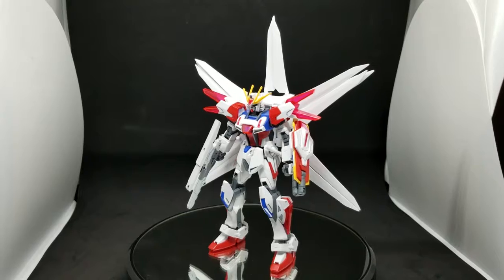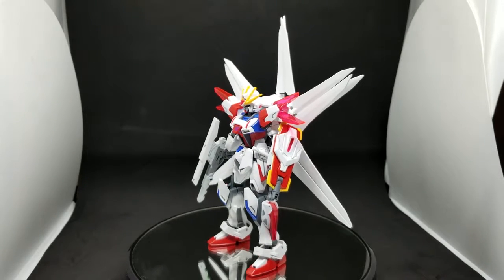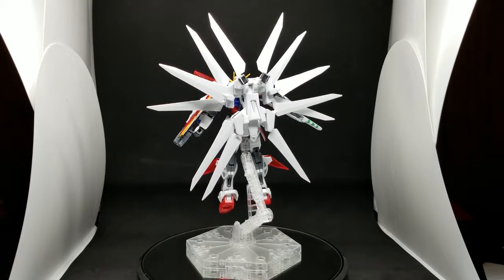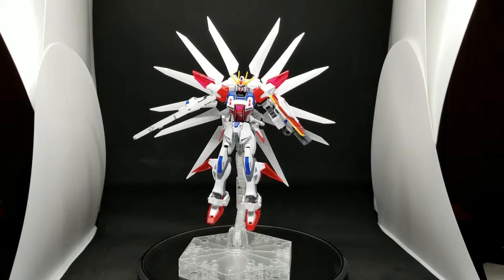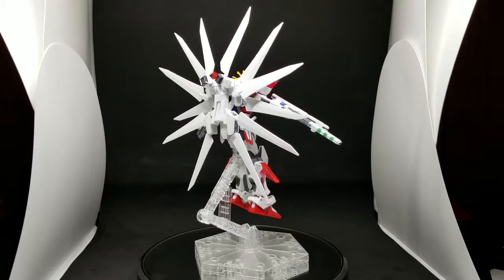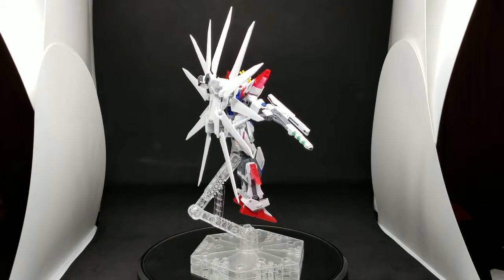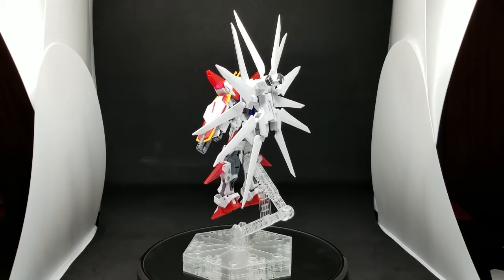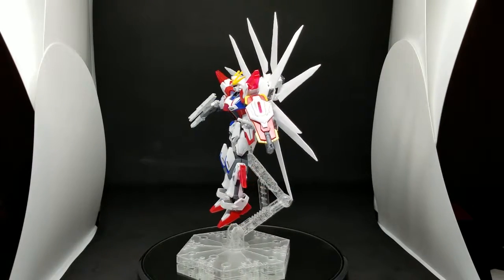Build Strike Galaxy Cosmos Part 2 Review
This is the review part 2 of the HG 1/144 Build Strike Galaxy Cosmos. I brought this kit at USA Gundam Store please go there for all your gunpla needs.